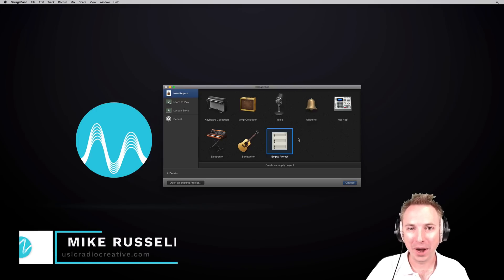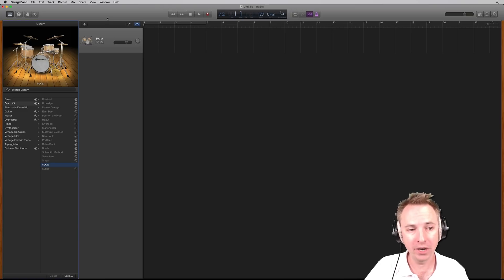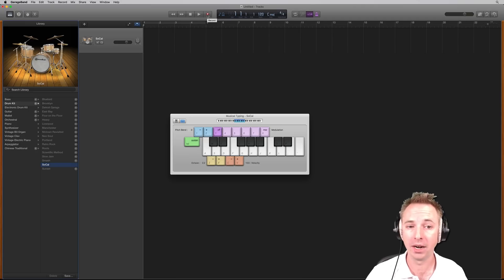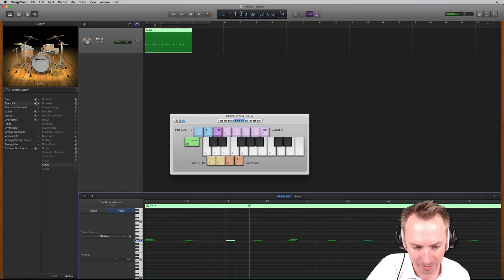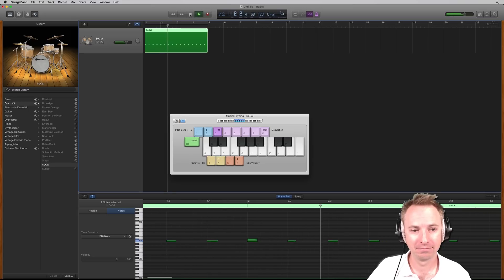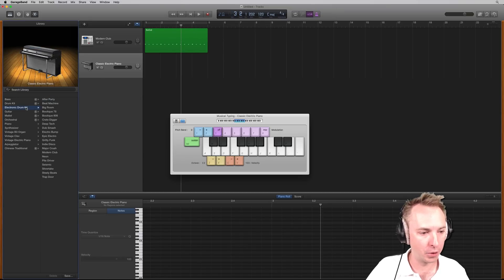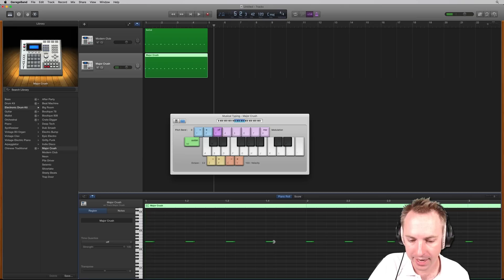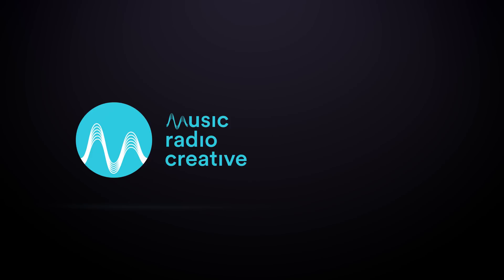How to Make Beats on GarageBand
How to setup drums or electronic drums and make beats using the fantastic music editing software from Apple - GarageBand. It's easy to get started and if you don't play to time you can edit your beats after recording.

0:00 Tutorial start
0:08 Getting started
0:12 Create a new project
0:26 Library
1:20 Recording
1:45 Editing your recording
2:48 Chasing drum kit
3:12 New track
4:24 Wrap up